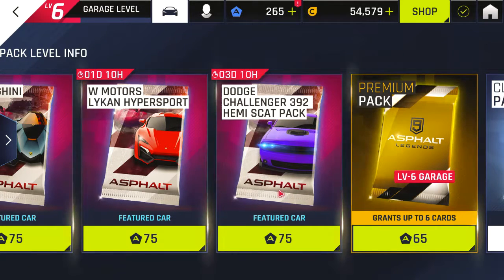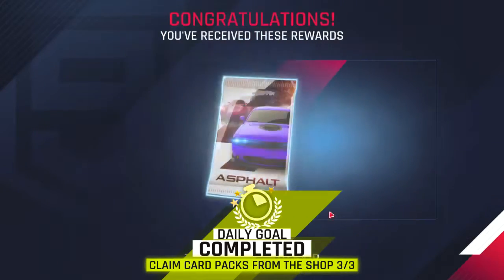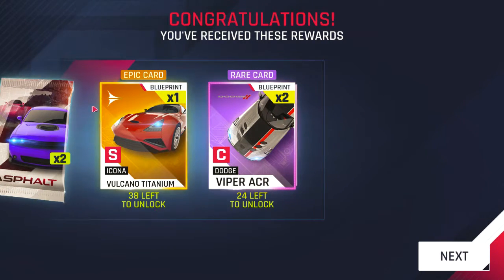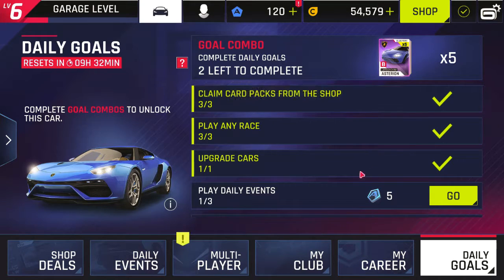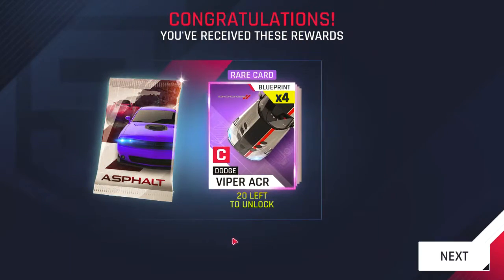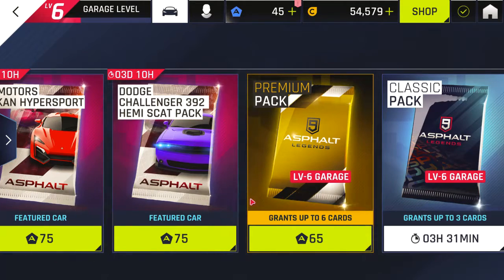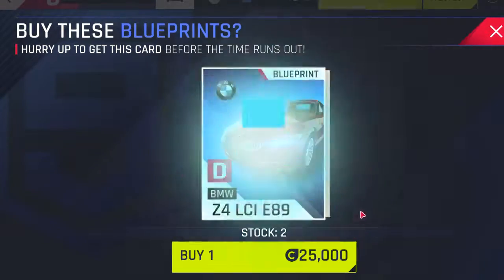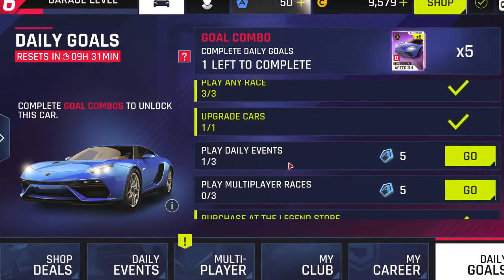Dodge Challenger 392 Hemi Scat Pack Opening | Asphalt 9 Legends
Here we are looking at opening four packs for the dodge challenger. Along the way, daily goals within the game are achieved. Spoke on the topics of playing multiplayer races, collecting the daily goals, and being able to get an extra pack.